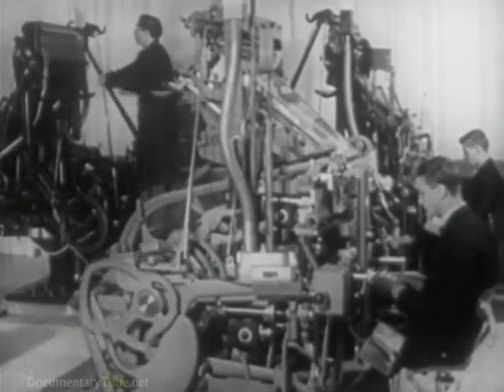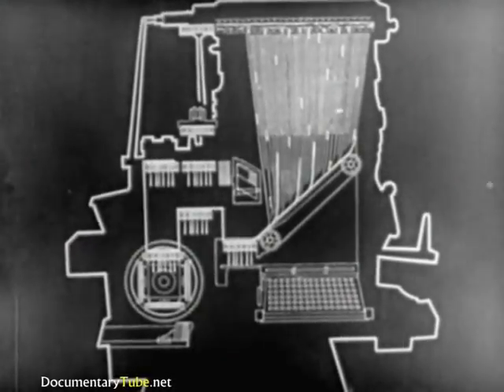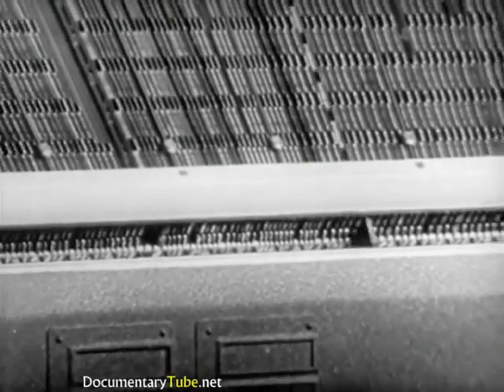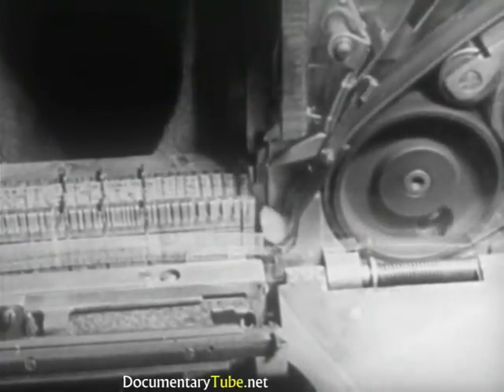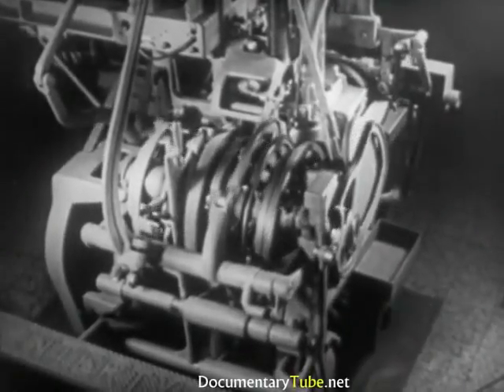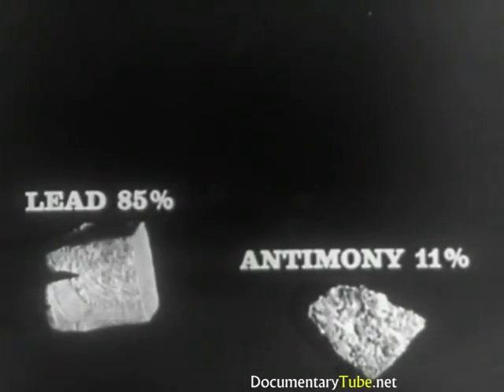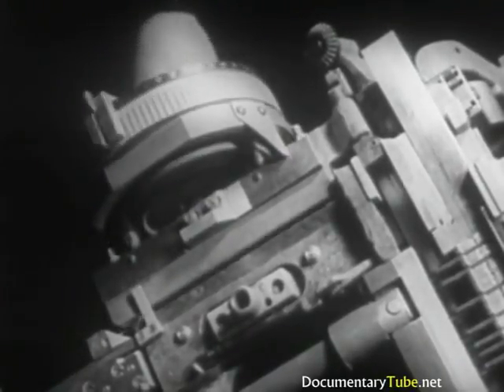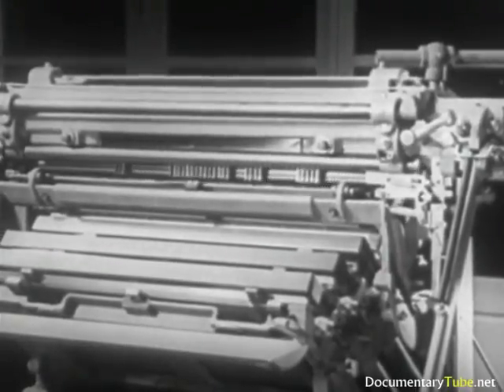❤HOW IT WORKS Old Typesetting Machines Full Documentary 720p HD